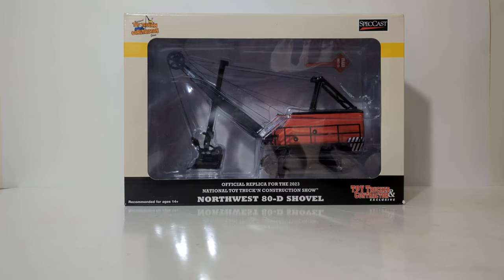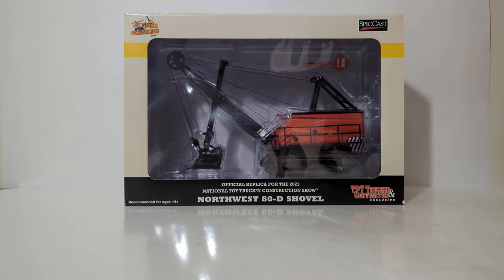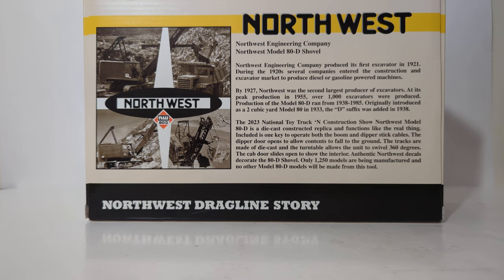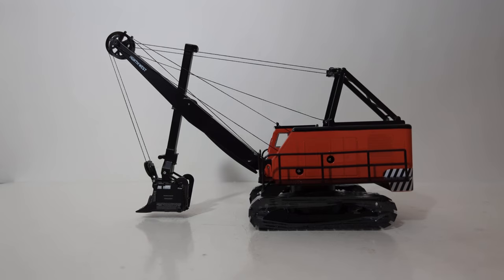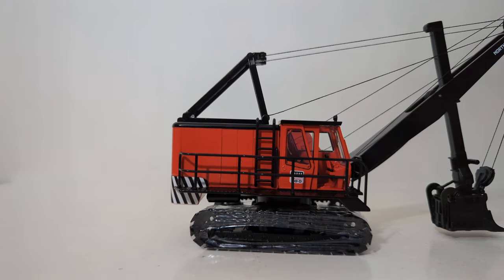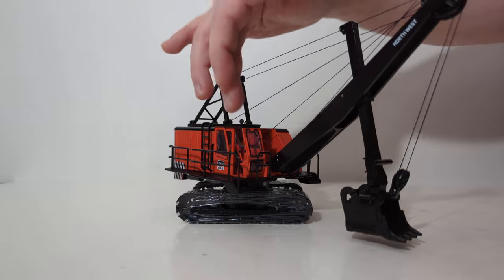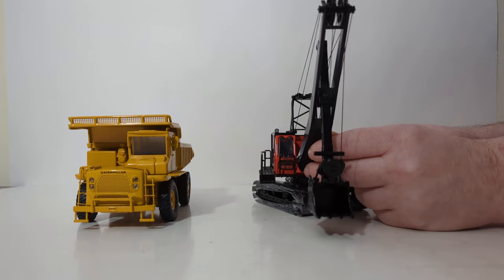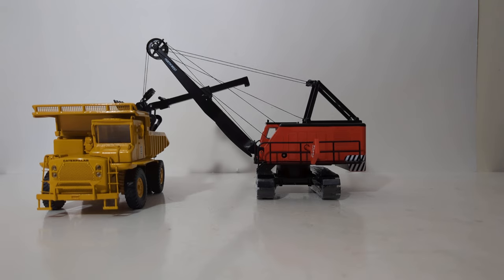1:50 Scale SpecCast Northwest 80-D Shovel - 2023 Toy Trucker and Construction Show Model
This is the official Diecast Emporium unboxing and review of the 1:50 scale Speccast Northwest 80-D cable shovel. This was the official scale model replica for the 2023 National Toy Trucker and Construction Show and only a limited number were produced. The model features great detailing and paint finish, along with superb functionality, including working tracks, opening cab door, operating, dipper arm and main boom.

00:00:00 Introduction
00:00:38 Packaging Overview
00:03:32 Details/Decals
00:06:39 Functionality
00:08:06 Conclusion